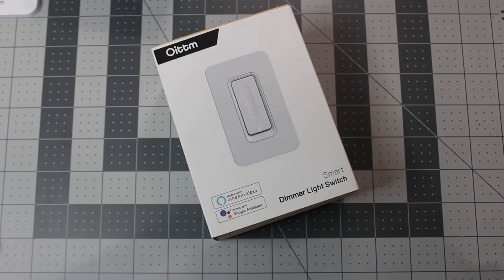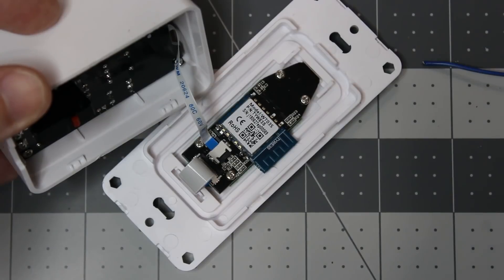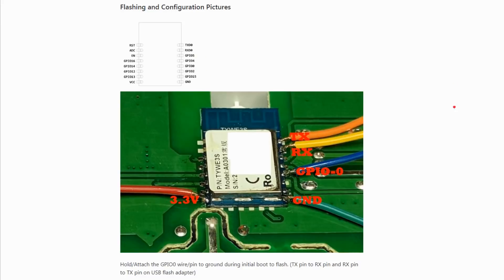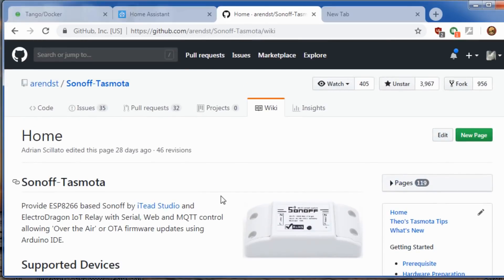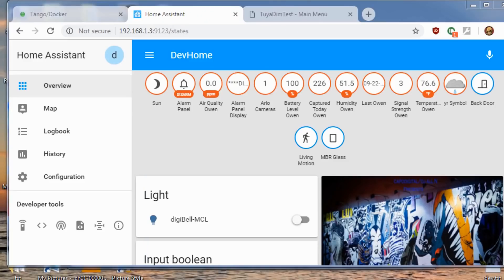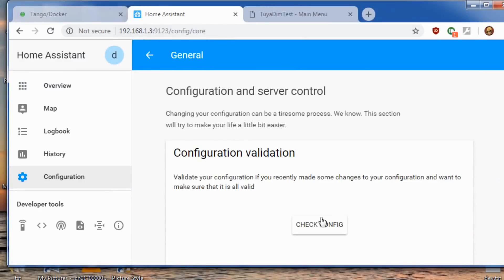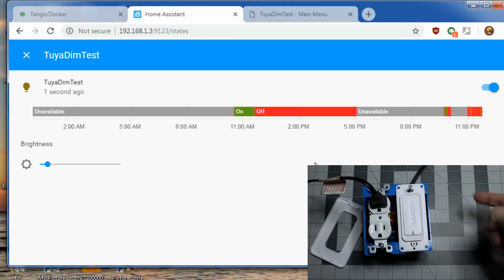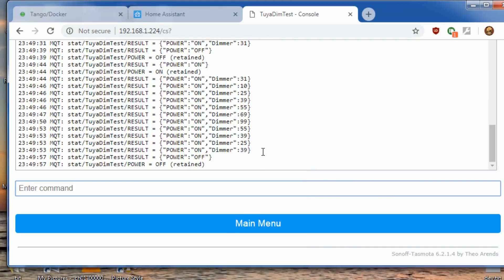WiFi Dimmer Switch with Tasmota - Local MQTT Control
This is WiFi dimmer smart switch with Tasmota firmware! No cloud or internet necessary.  All local control.

Upgraded Dimmer with standard decora size
Original WiFi Dimmer Switch (Oittm was showing out of stock)

USB FTDI Adapter
Jumper Wires

Additional info
Use the Tuya Convert process or flash with a standard USB ESP8266 capable flasher device.  Do NOT connect it to mains power while flashing.  Flashing this device will void the warranty, do so at your own risk!

Firmware - Tasmota Dimming - Select the Tuya Dimmer Module in the configuration